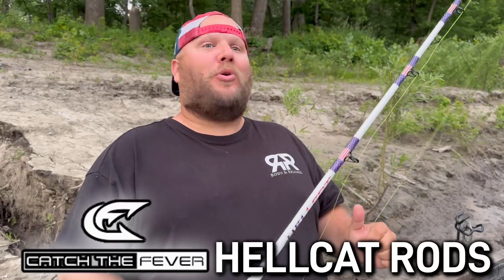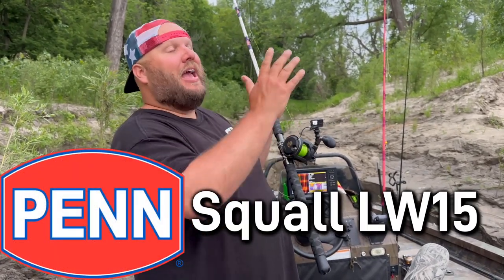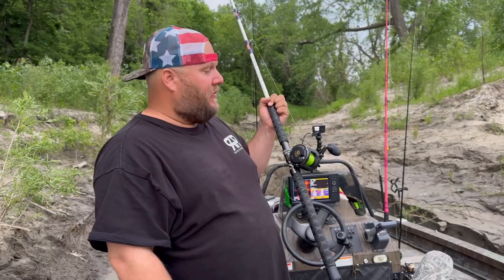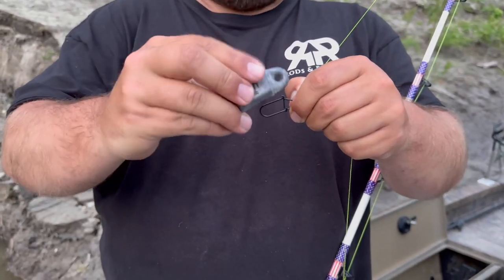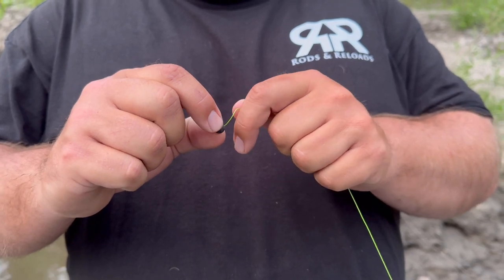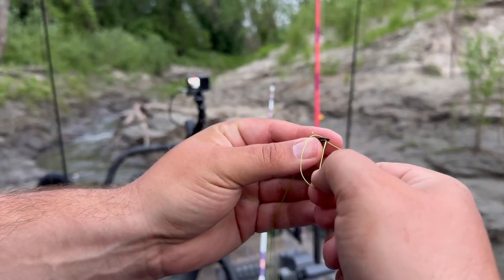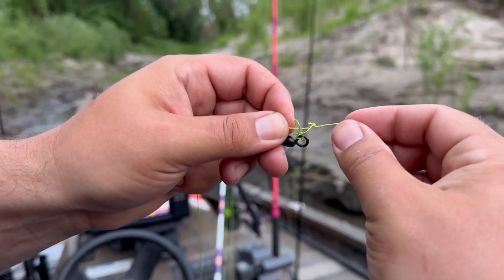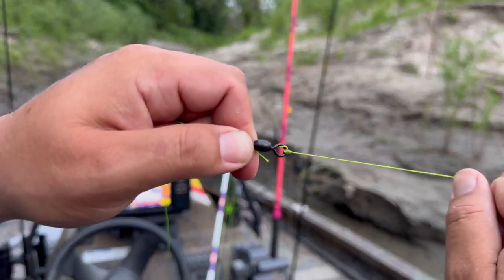UPDATED: How to Rig for FLATHEAD CATFISH!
You may have seen our “How to Rig for Flathead Catfish” video.. which is a great start for learning how to tie a Carolina rig for Flatheads! This video goes more in depth on what rod, reel, line, tackle, etc. to use, and how to identify and hook into these awesome fish! We hope you enjoy this tutorial, and hope you found it helpful!

- Old Carver Bait & Tackle - Carver, Minnesota.

TikTok + Instagram --- rodsandreloads